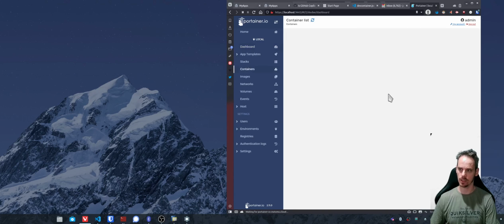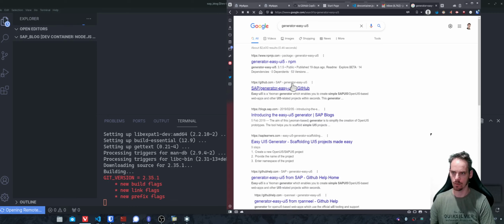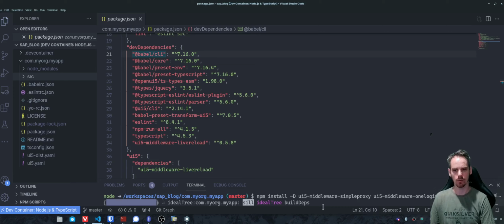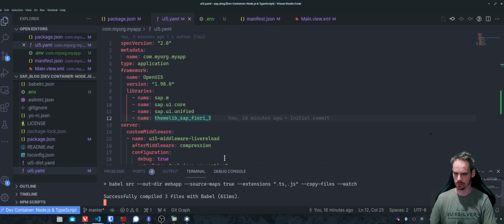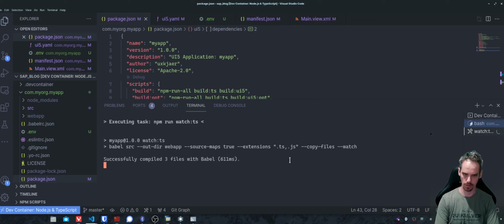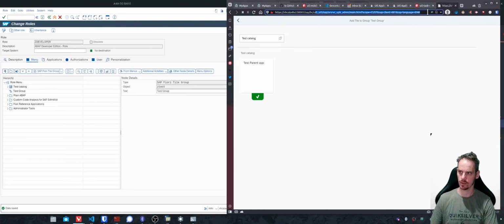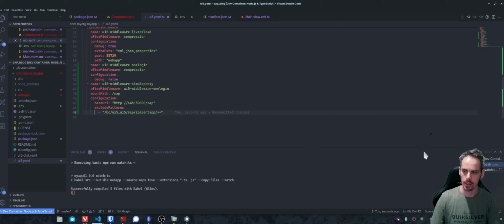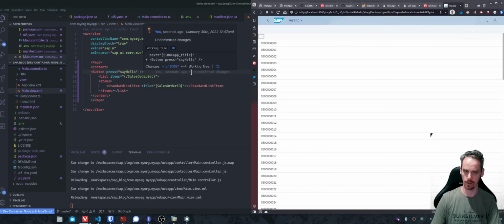Containerized SAPUI5 development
In this video I'll show you how to get started with local development and the UI5 tooling. I'm using dev containers, but you don't have to. The middlewares can be used on your local machine.

Entry for the flp script:
"flp": "ui5 serve --open sap/bc/ui5_ui5/ui2/ushell/shells/abap/Fiorilaunchpad.html?sap-ushell-nocb=true"